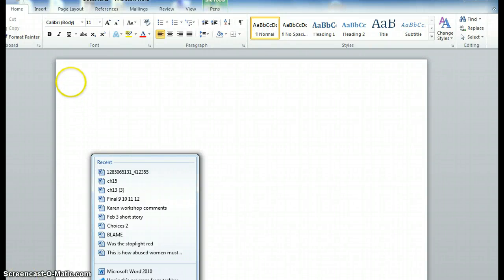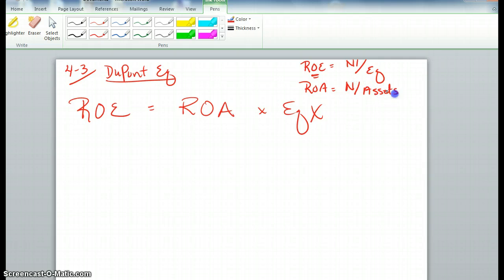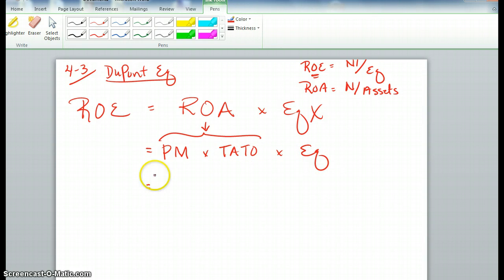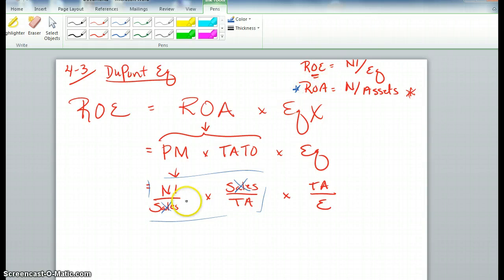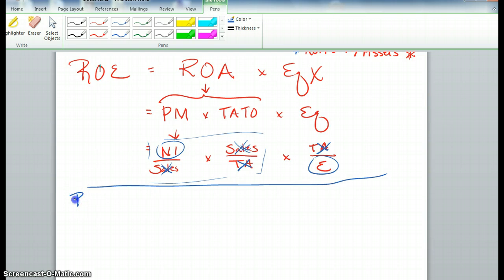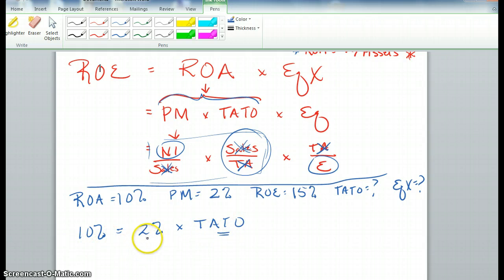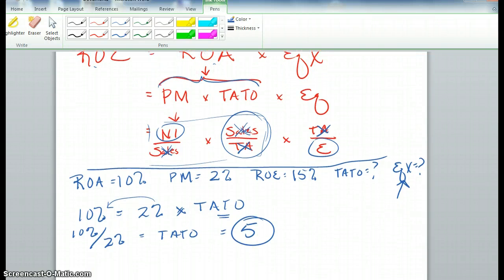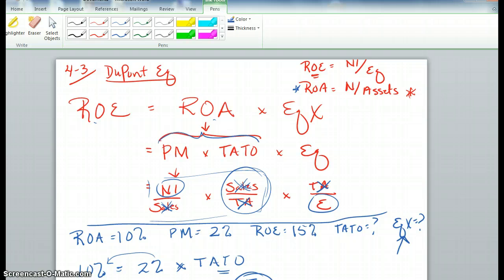Problem 4-3 and the DuPont Equation